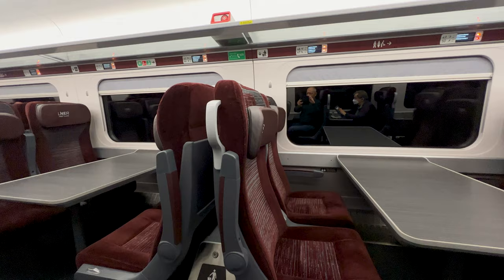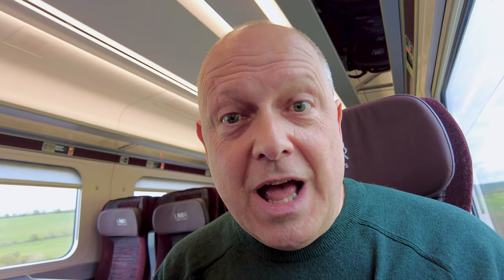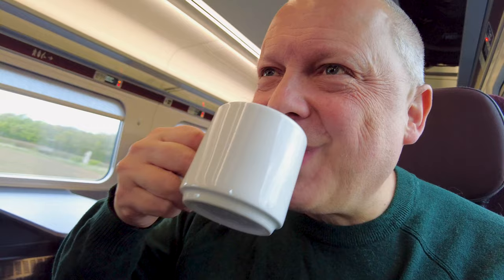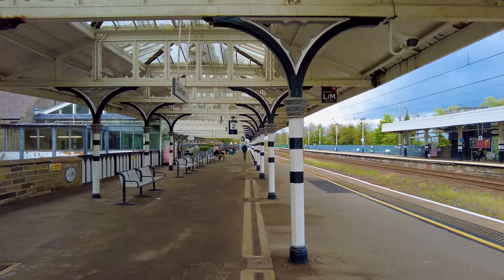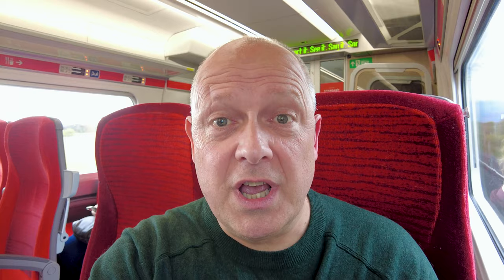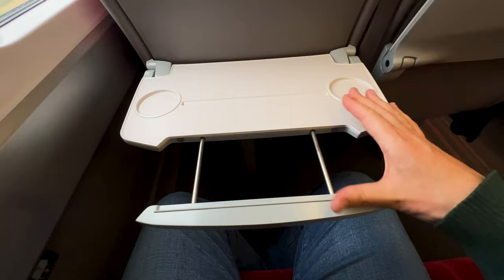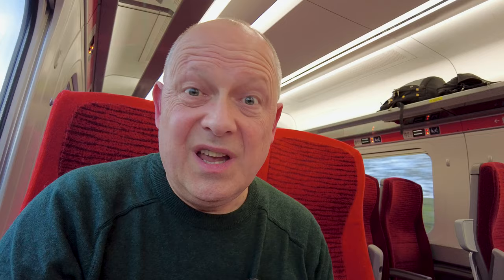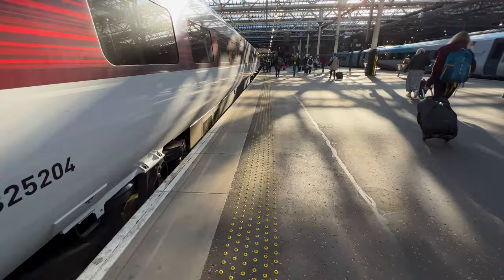How BAD are the seats? LNER Azuma Train First Class vs Standard Class - TRIP REPORT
It's a TRIP REPORT. LNER Azuma train first class vs standard class Edinburgh to Durham and back.

I'm comparing LNER First Class with LNER Standard class on the Azuma train.

I'm also asking whether, as UK trains get more modern and sleek, and full of technology - are the seats getting worse - harder and more uncomfortable?

We'll look at the First Class seat and service and the Standard Class seat and the "Let's Eat at your seat" experience.

The LNER Azuma train is built by Hitachi and is a Class 801 used predominantly on the UK East Coast mainline.

What do you think of LNER First class? What do you think of LNER Standard class? Are the seats (especially in standard) a massive downgrade from the older trains? Comments below, please!

00:00 Intro and today's TWO challenges
00:59 LNER Azuma First Class seat review
04:41 LNER Azuma First Class breakfast service - where's the FULL ENGLISH?
06:45 East Coast mainline scenery (including Berwick Upon Tweed) and COFFEE
07:46 Arriving at Durham and Cathedral
08:52 Back at Durham station for the return journey
09:24 LNER Standard Class seat review
11:24 Standard Class "Let's Eat at your seat" service
12:32 Brutal truth about the LNER seats - are they like concrete ironing boards?
14:44 Arriving back in Edinburgh
15:43 Wrap Up - did I succeed in my two aims?
16:55 Bloopers with a WHISTLE!